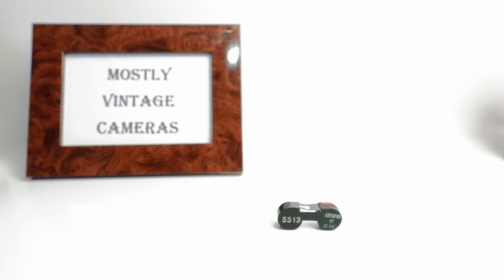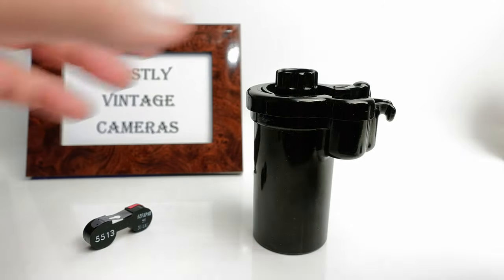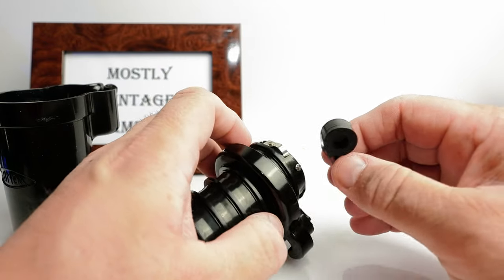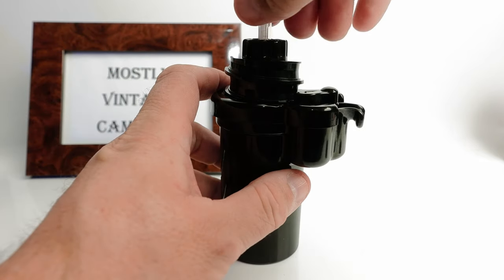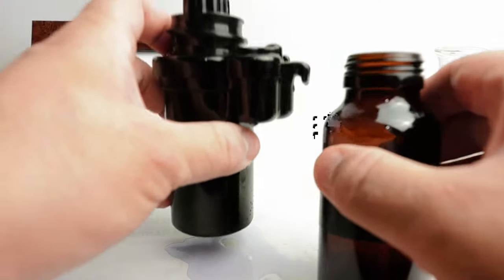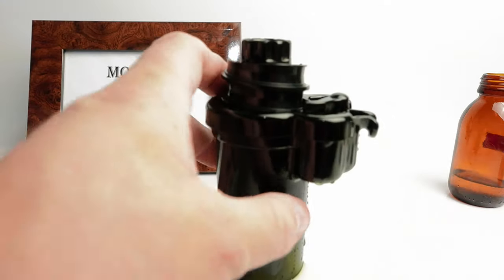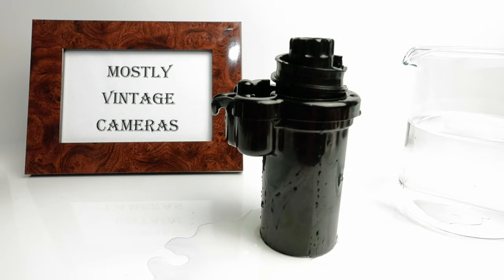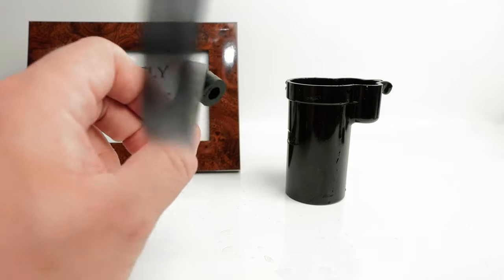Developing a Minox film in the Minox daylight tank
In this video I try and develop film shot in a Minox B 8x11mm camera. The last time I developed a film was thirty years ago and I have never worked with 8x11mm film so hopefully we can learn something together.
While I'm no expert on these types of Sub Mini formats and equipment I can strongly recommend MS Hobbies of Putney London if you are interested in knowing more. They can also develop and scan all formats of film including 8x11mm, Disc and APS.